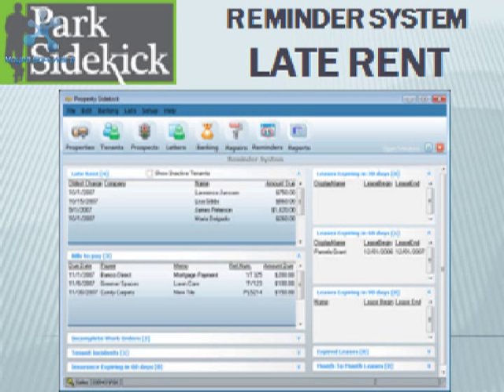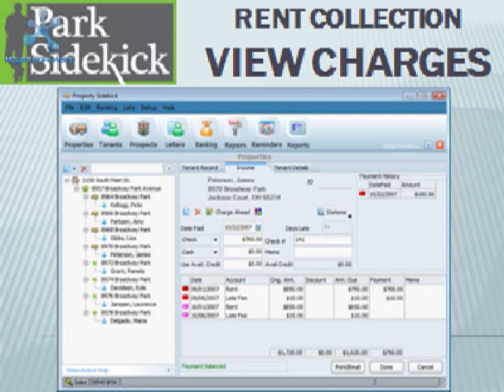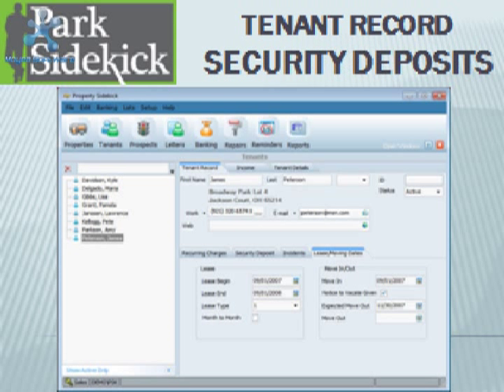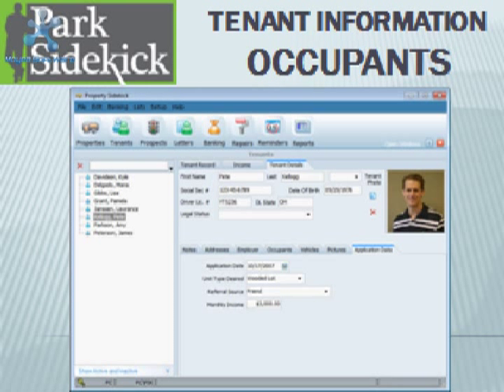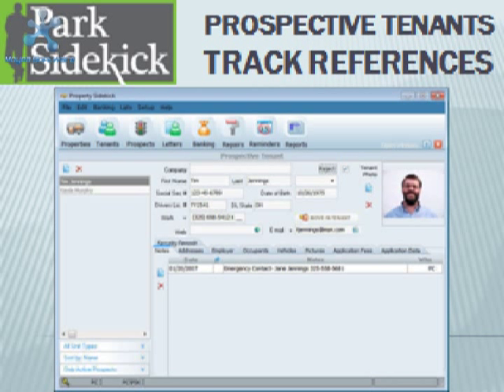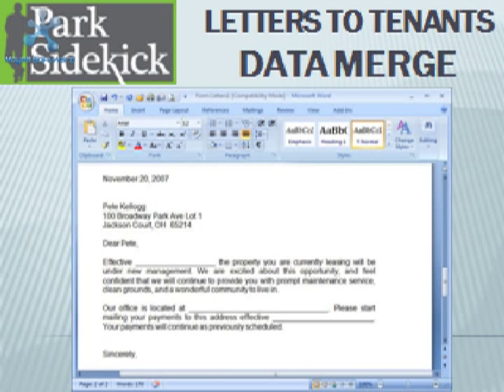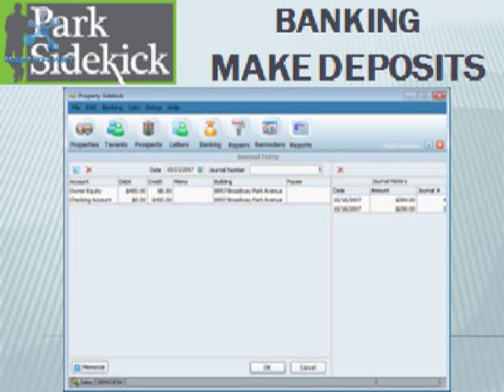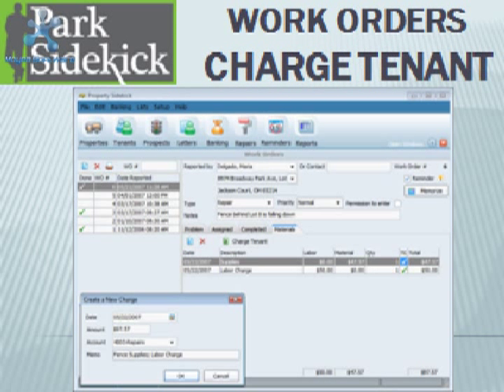Mobile Home Park Software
The best mobile home park software to manage manufactured home communities.